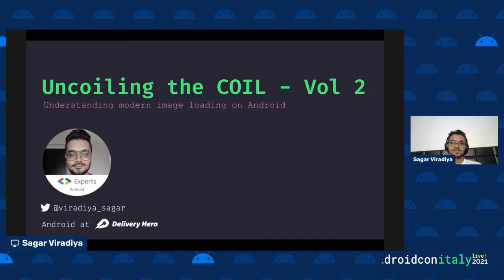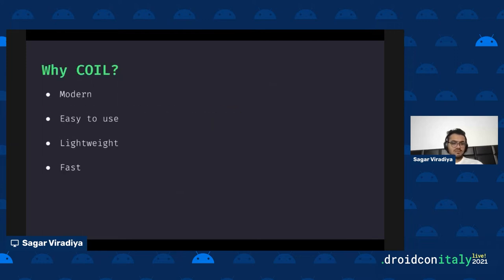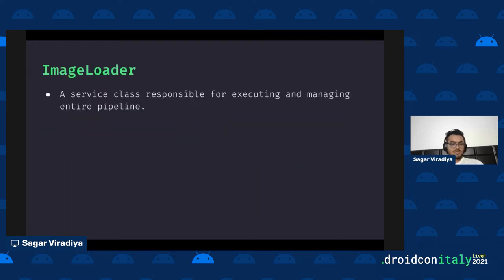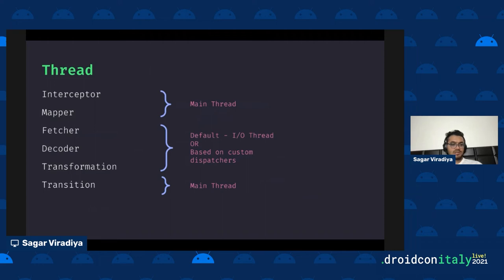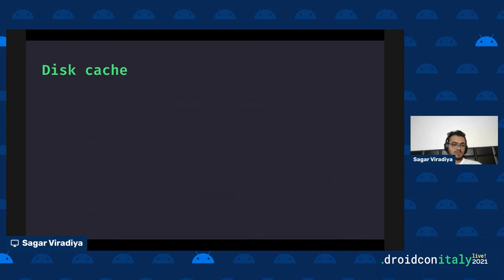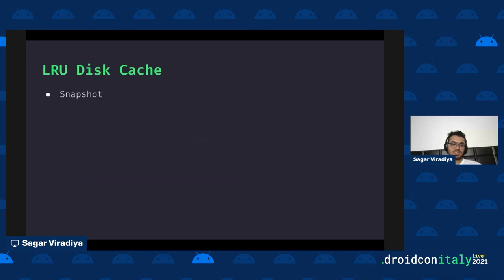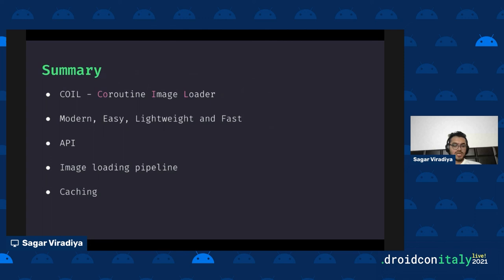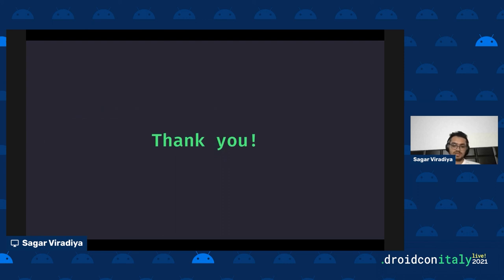Sagar Viradiya - Uncoiling the COIL Understanding modern image loading on Android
Image loading is hard but luckily this problem has already been addressed on Android. There are many libraries out there that handle image loading seamlessly. COIL is the new kid to the club and you may be wondering why do we need another image loading library?
COIL is Kotlin first library backed by Kotlin Coroutines. It gives you an easy and concise API to deal with image loading. Oh and also it takes less space! In a nutshell, it's an easy to use, fast, lightweight, and modern library.
This talk will address:
- Why you should consider this library for image loading
- Understanding its API
- How it works. By covering its entire image loading pipeline.
By the end, you'll walk away with the advantages of using COIL and its image loading pipeline.